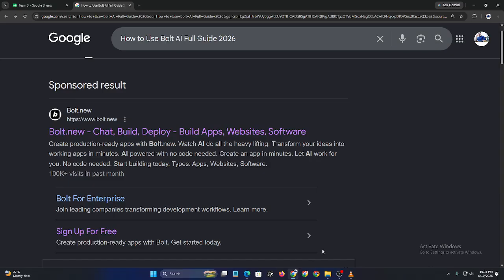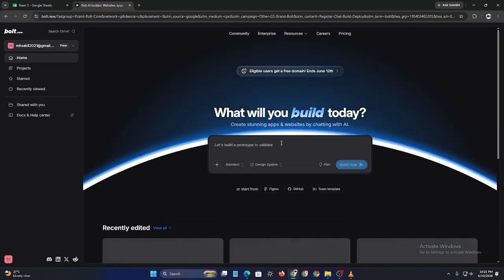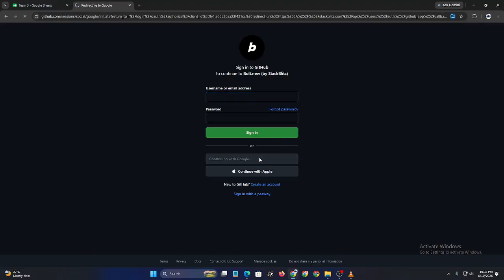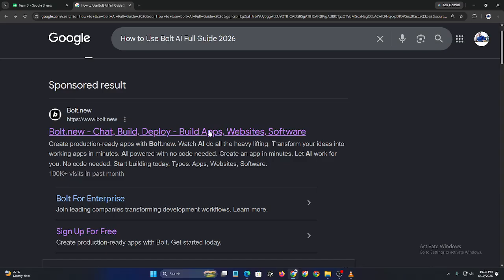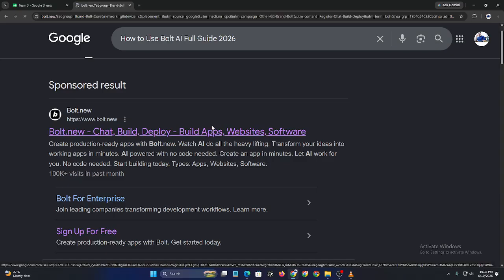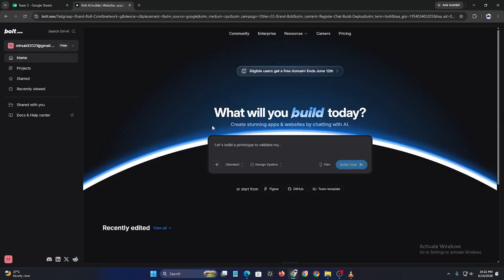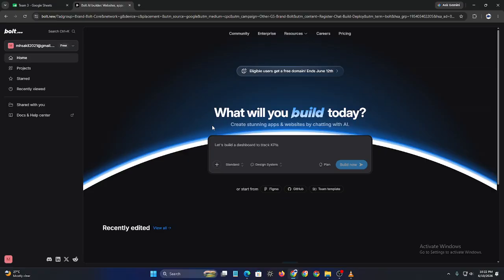How to Connect GitHub to Bolt AI Full Guide 2026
Learn how to connect GitHub to Bolt AI with this complete 2026 step-by-step guide. Discover how to link your GitHub account, authorize repository access, manage permissions, import projects, sync codebases, and streamline AI-powered development workflows using Bolt AI and GitHub integration.